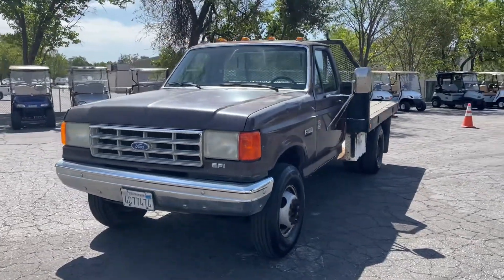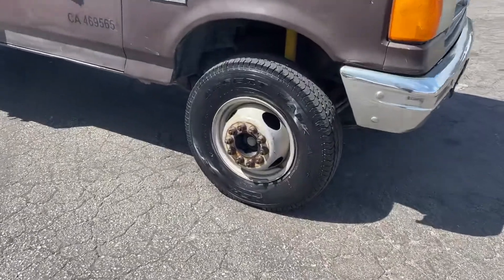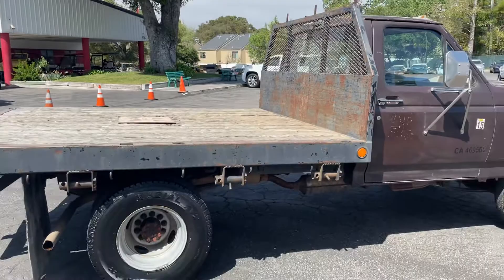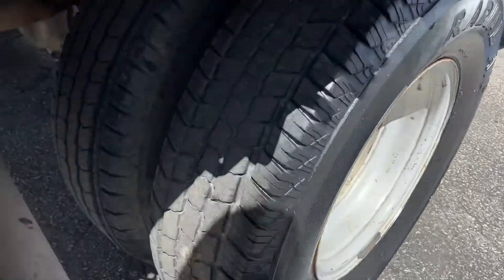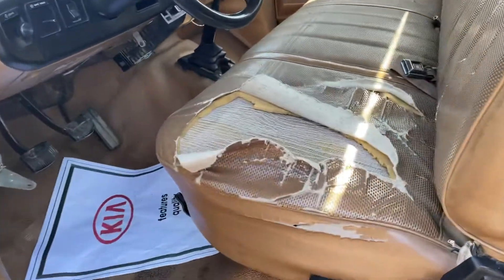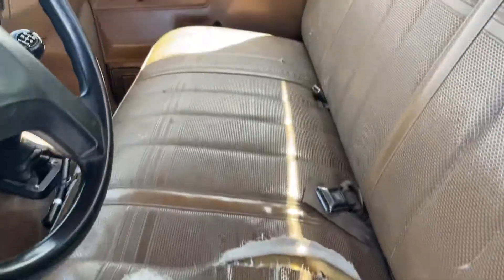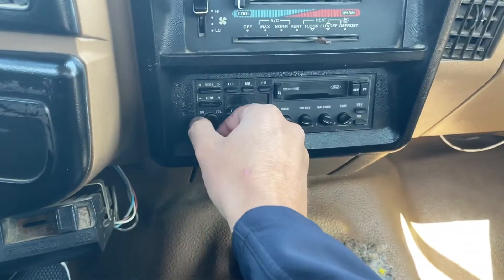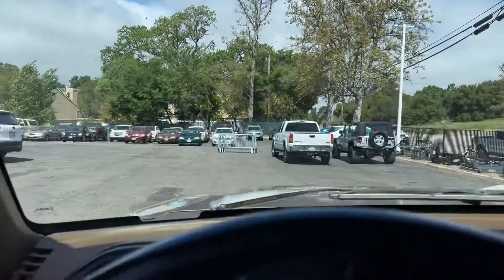1990 Ford F 250